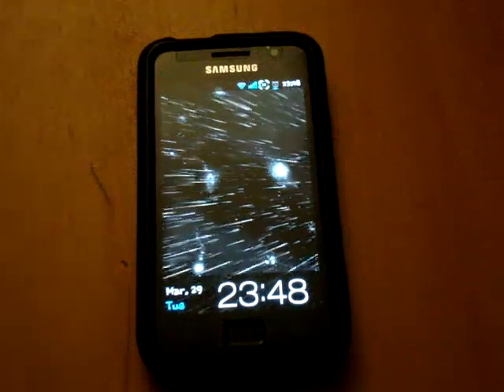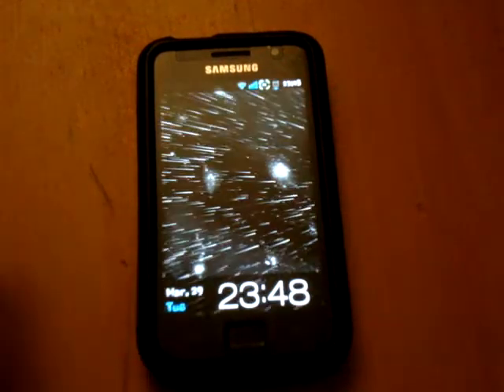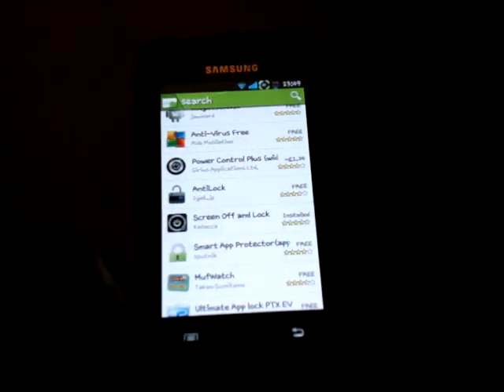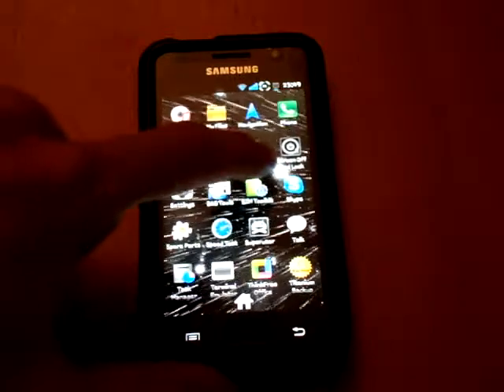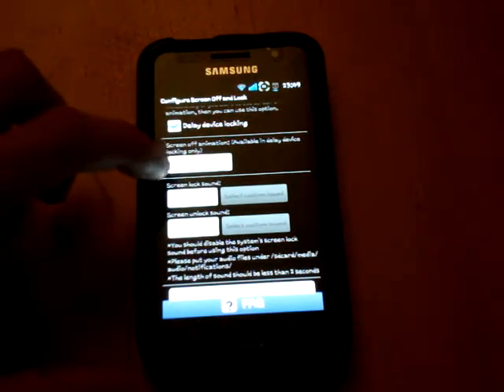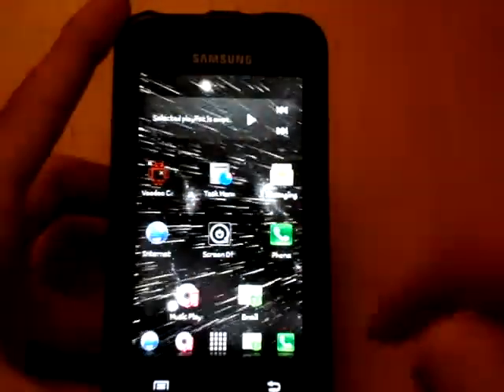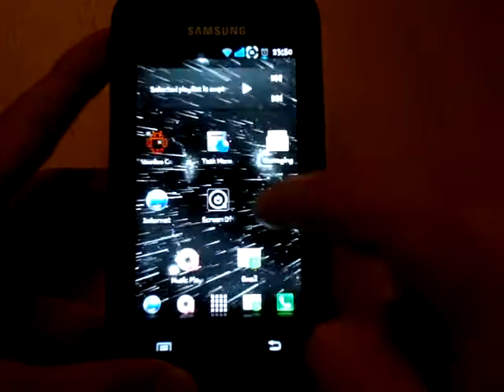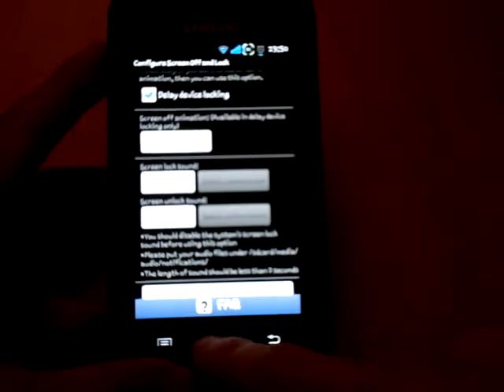Screen Off and Lock - Application Android - All Animation Must be Enabled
One thing I forgot to mention:
YOU MUST HAVE ALL ANIMATIONS ENABLED IN ORDER FOR THIS TO WORK.

-Chris